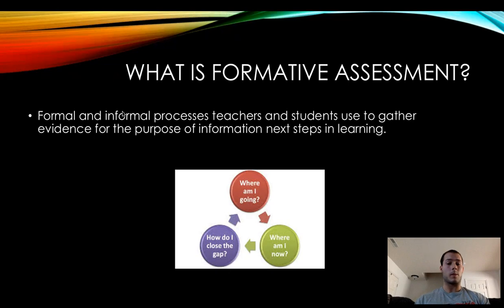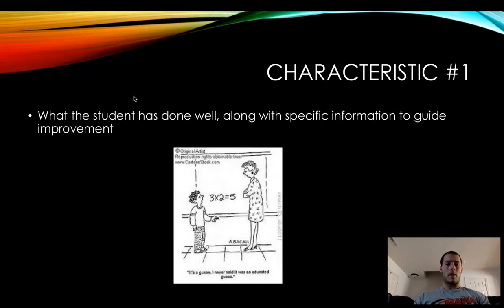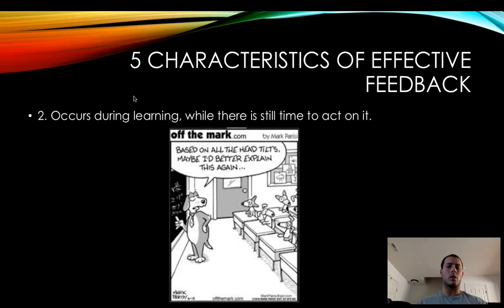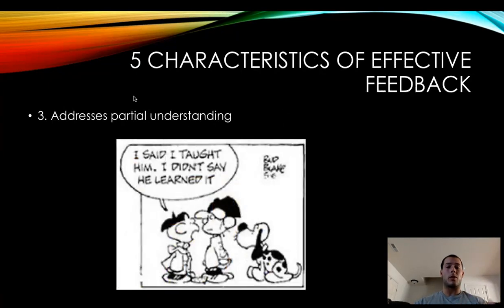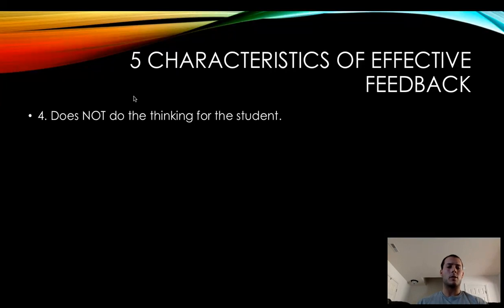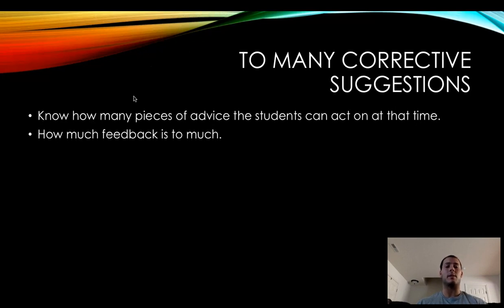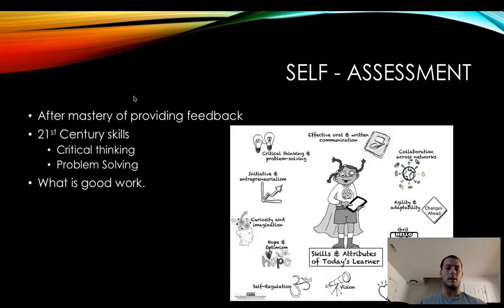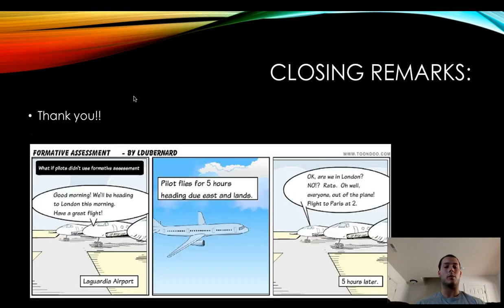EDFN530 Ignite Presentation